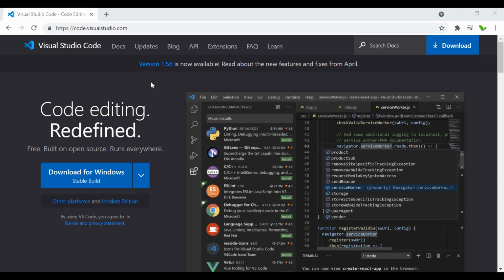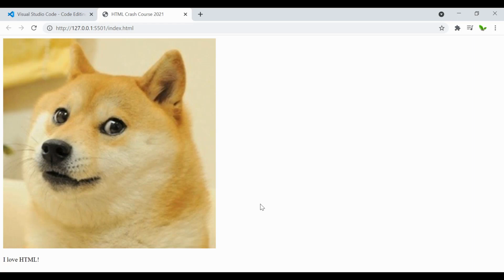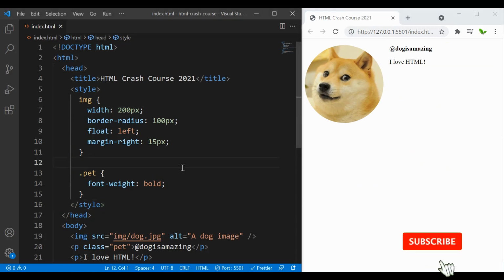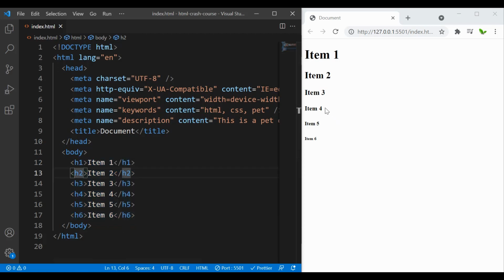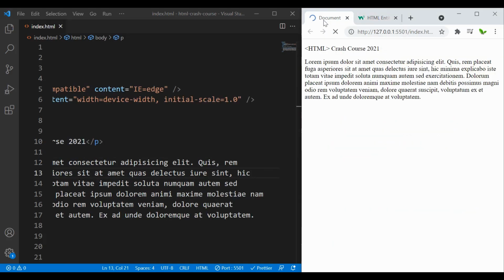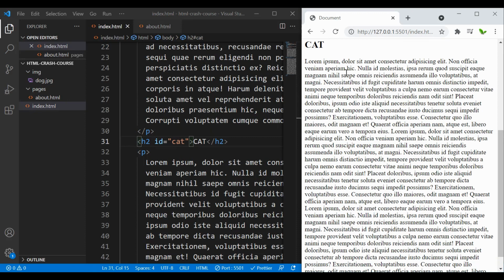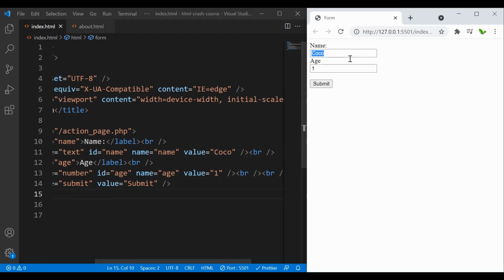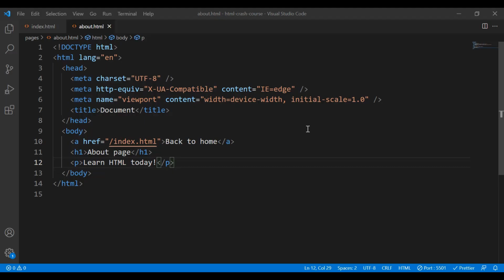HTML Crash Course 2021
After completing this HTML5 crash course, you will be able to create a website. Many topics will be covered including Entities, Hyperlinks, Lists, Table, Forms and more. You will also learn how to use DevTools and create a Boilerplate.

🕒 Timestamps:
00:00 Intro
01:43 Set up extensions
04:33 HTML basics
07:11 Image
09:13 Quick recap
09:47 CSS basics
12:45 HTML & CSS validator
15:50 DevTools
17:31 Boilerplate
18:46 UTF-8
19:34 More meta tags
21:47 Heading tag
25:53 Entities
30:42 Hyperlinks
40:09 Lists
41:10 Table
42:54 Forms
48:54 BONUS
51:10 Outro